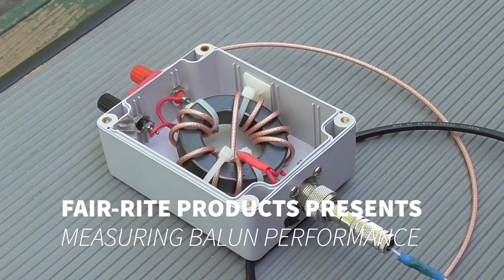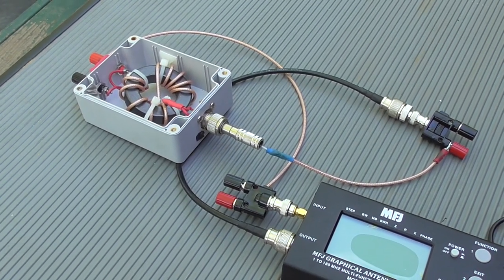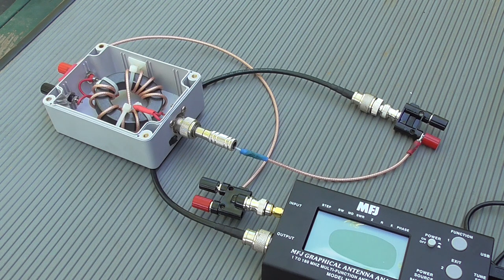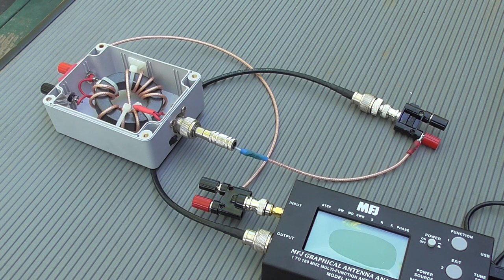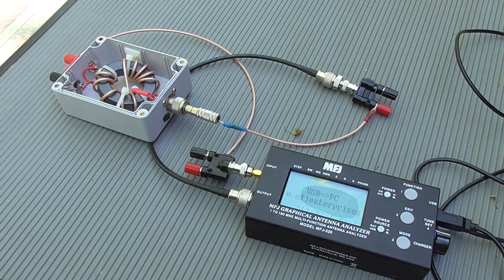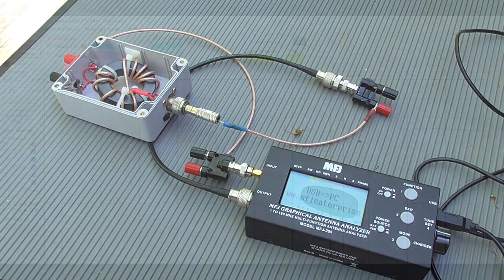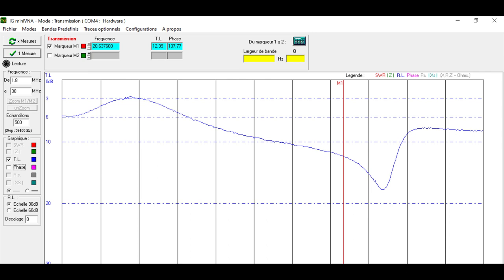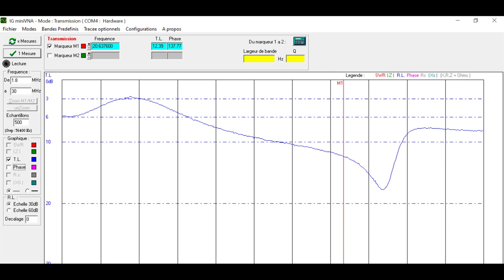Measuring Balun Performance (Fair-Rite Products Corp)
Follow along with Bruce Sparrow - N2KTV, Product Manager for Suppression Applications at Fair-Rite Products as he demonstrates how to measure balun performance using the MFJ 225 two port vector network analyzer.